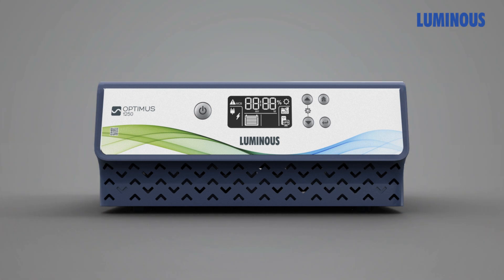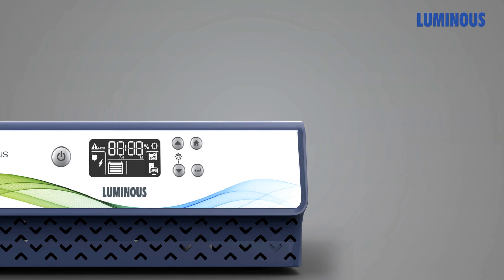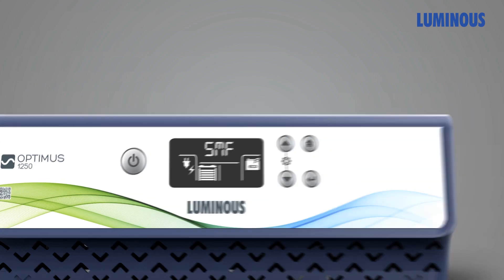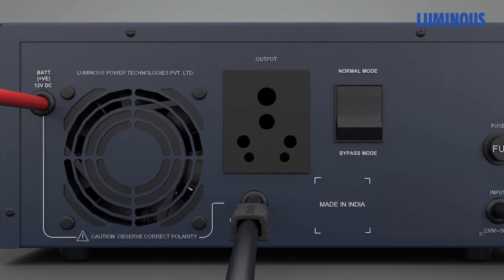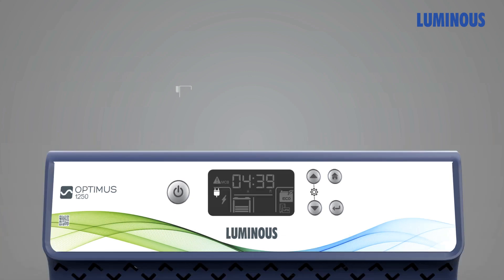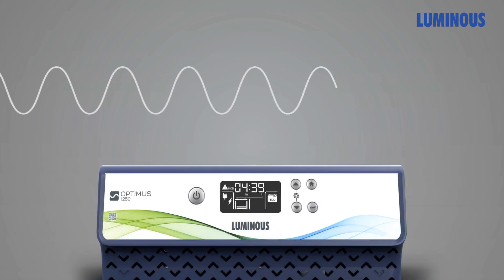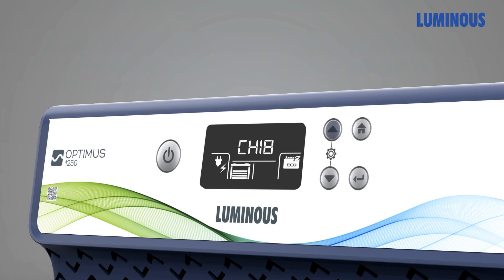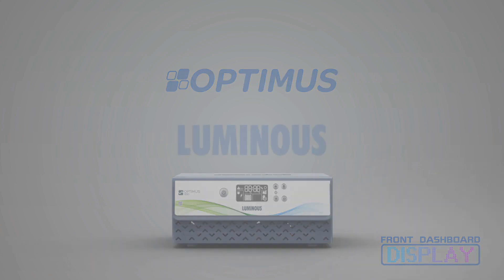Luminous Inverter - Optimus I The Digital Inverter I Features I Best Inverter for Home I English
Presenting the most advanced Inverter with less buttons and more features, that's why call it as - Optimus, The Digital Inverter. Optimus is a Pure sine wave Inverter with advance Front Dashboard display with interactive LCD Panel which shows inverter battery performance statistics including – battery charging time, Back-up  time , percentage load running on the inverter, fault indications and many more. Now manage complete power backup operations at ease.
Optimism is all about seeing the bright side. The best thing about bringing home Optimus is you have flexible, reliable, informative and hassle free experience. Optimus offers you the flexibility to pair with multiple battery types Flat, tubular or SMF. Optimus is hassle free gives you multiple output voltage options, making it better at load management like juicer mixer grinder or your hair dryer with equalize.

About the Brand: Luminous Power Technologies is a powerful and trustworthy brand with a wide range of innovative products in the power backup, home electrical and residential solar space that covers, Inverters  Batteries, Solar solutions to home electrical offerings such as Fans, Modular Switches and LED lighting. Luminous has been in business for 30 years now. It has 7 manufacturing units, more than 28 sales offices in India and presence in over 36 countries. Our 6000 employees serve more than 60,000 channel partners and millions of customers. Company’s motto has always been Customer Delight through Innovation & Passion with focus on Execution & Team-work.